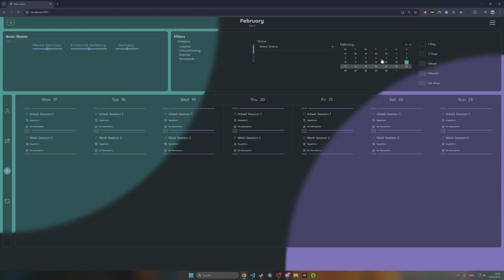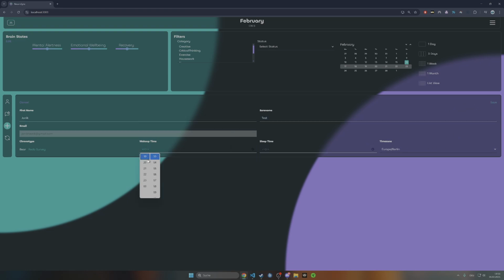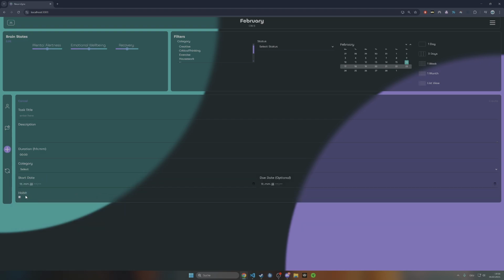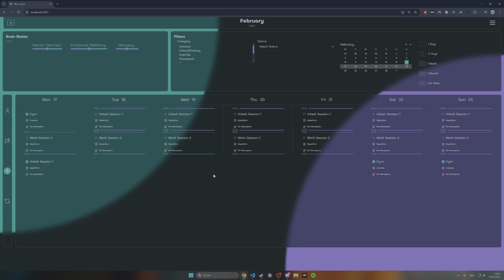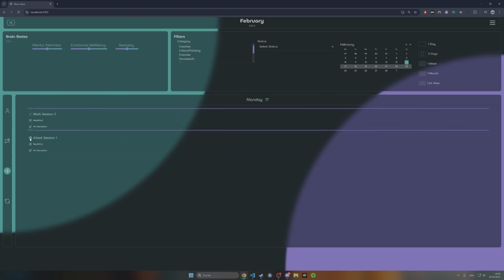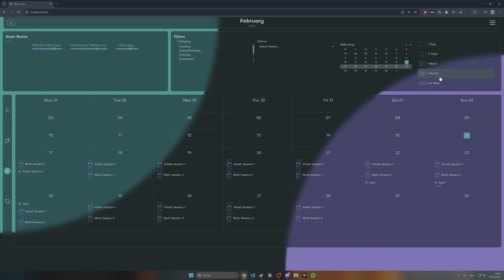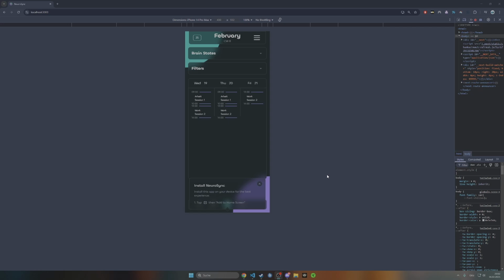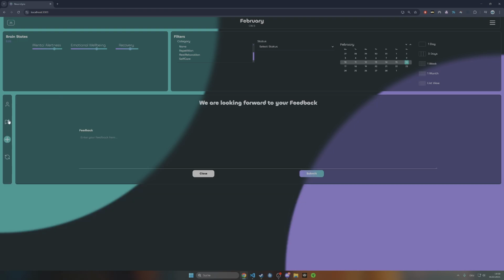How to use NeuroSync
🚀 Welcome to the NeuroSync Alpha! | How to Use the App

NeuroSync is here to revolutionize the way you manage your time, boost your productivity, and prevent burnout – all powered by AI. In this video, we’ll walk you through how to use the app, from setting up your personalized schedule to optimizing your workflow with smart recommendations.

🔹 What You’ll Learn in This Video:
✅ How to sign up and set up your profile
✅ Syncing your existing calendar & to-do lists
✅ How our AI prioritizes your tasks for maximum efficiency
✅ How to give feedback as an alpha tester

This is just the beginning, and we can’t wait for you to be part of our journey! Your feedback is invaluable as we shape the future of productivity and well-being.